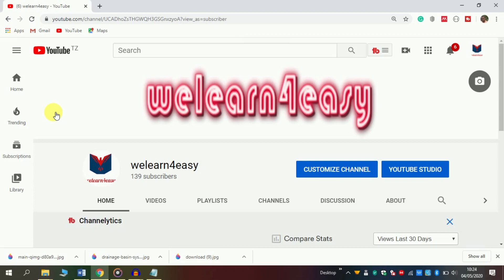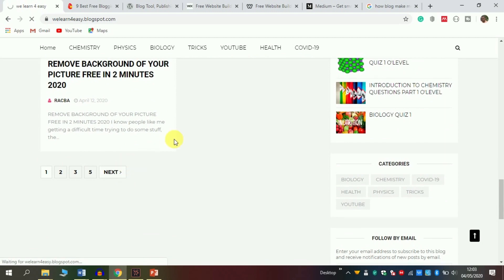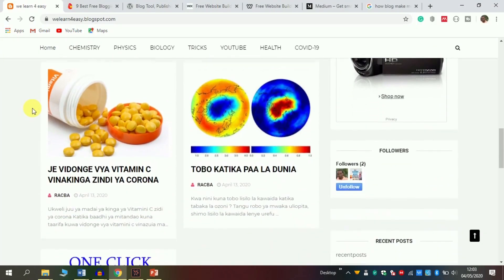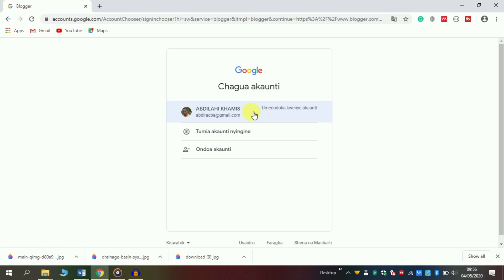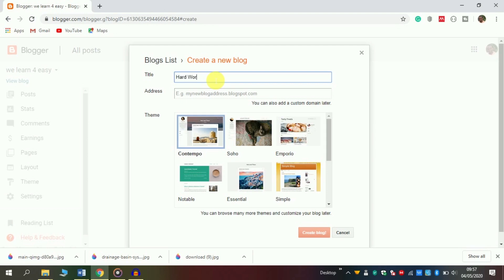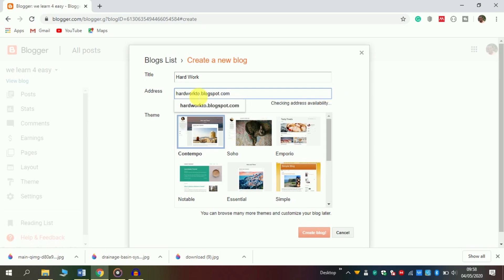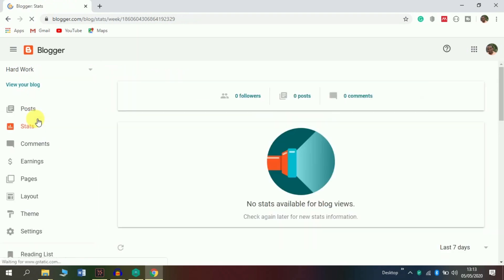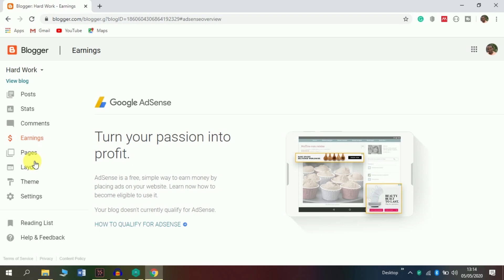how to create your own blog website for free | PART 1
A blog is a simple website that regularly updated operated by an individual or group of people depending on their interests.

At the end of this video, you will able to make your blog easy and free.

This is some of the websites that you can create your blog
WordPress.org
WordPress.com
Wix.com
Joomla.com
Medium.com
Ghost.org
Squarespace.com
Weebly.com
Blogger.com